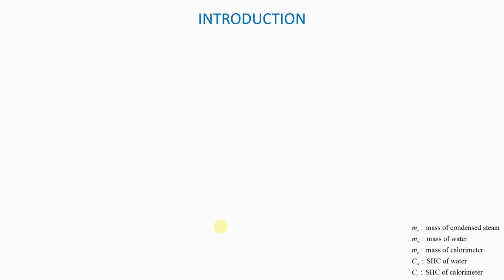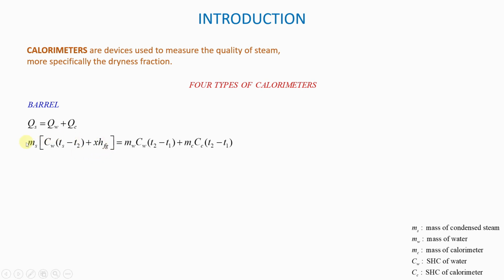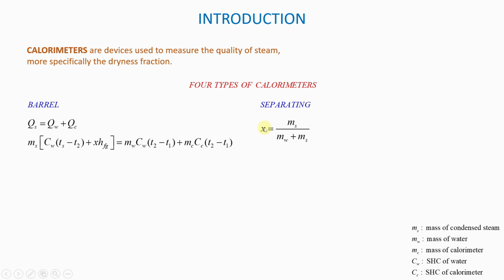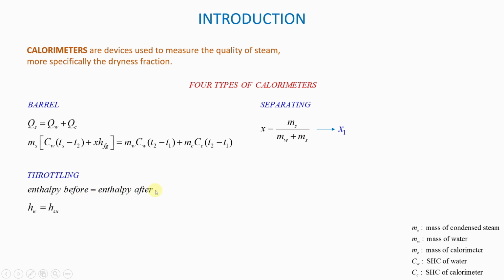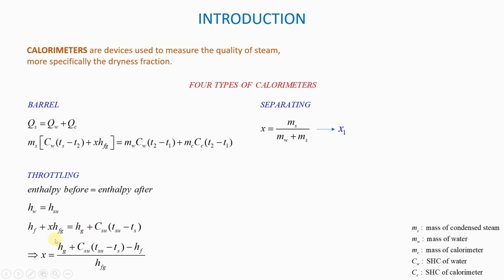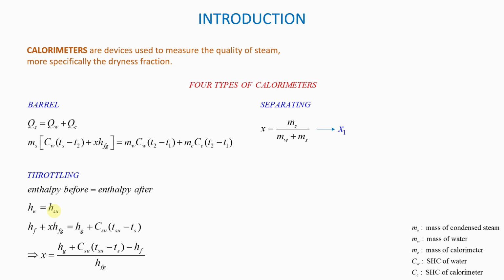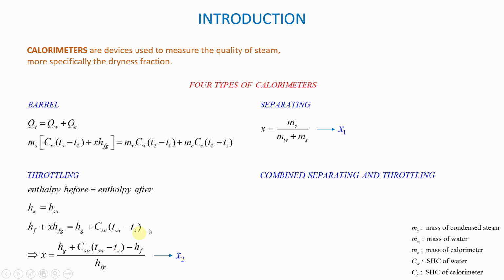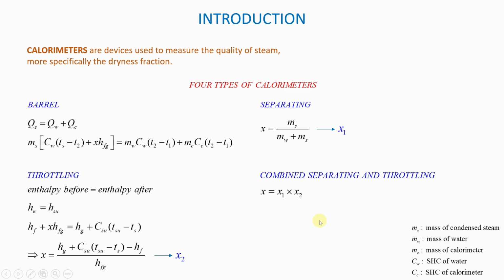POWER MACHINES N5 - CALORIMETERS (PREVIEW)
LIVE STREAMS (FOR MEMBERS ONLY):
Every Monday, Wednesday, and Saturday from 14:00 to 16:00

POWER MACHINES N5. CALORIMETERS. SEPARATING. THROTTLING. STEAM MAINS. POWER N5. NATED. STEM BENEFITS.